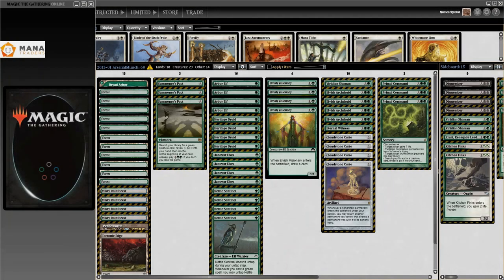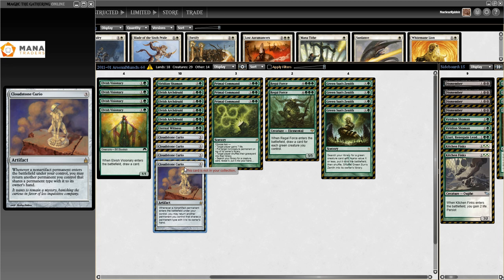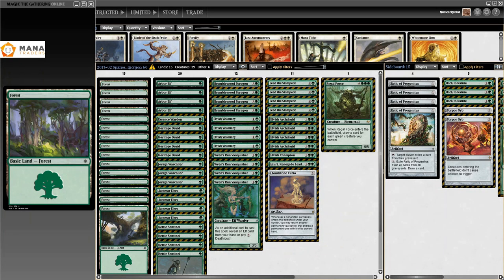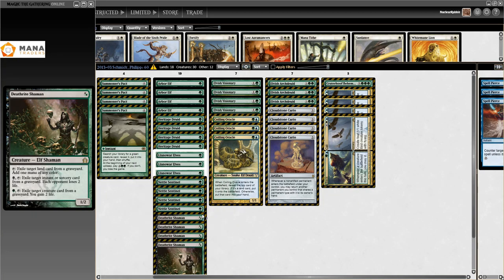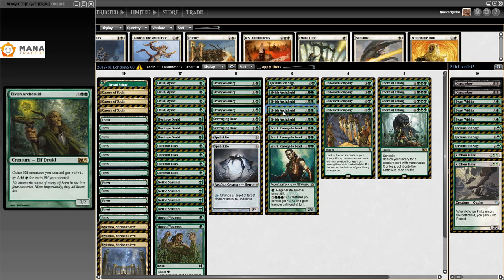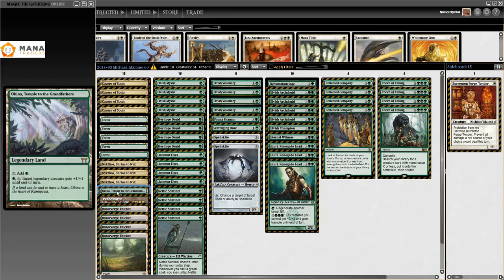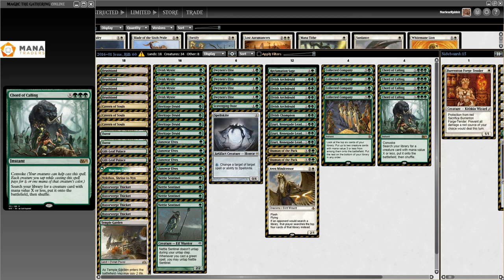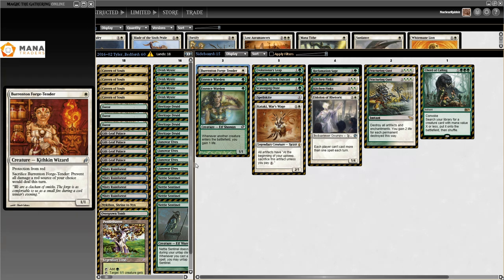Magic the Gathering History - Modern - Elves